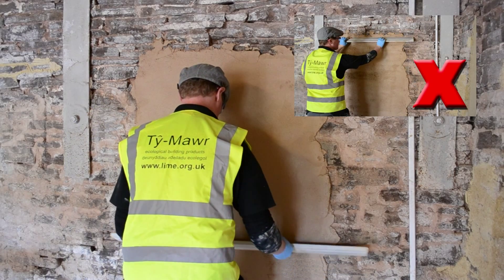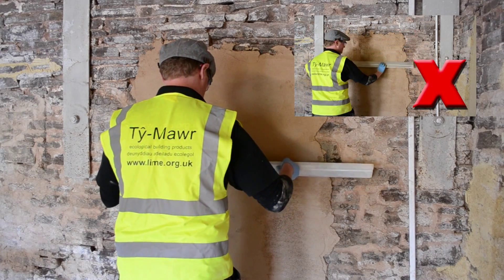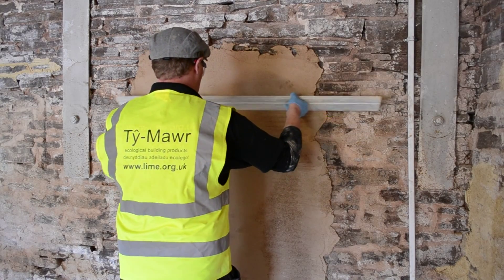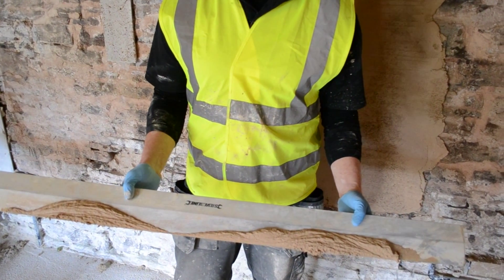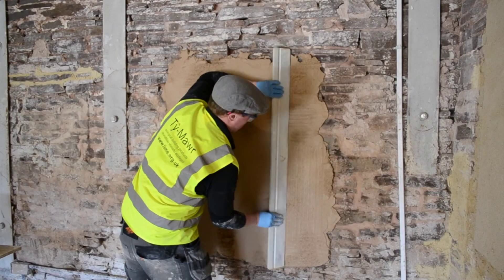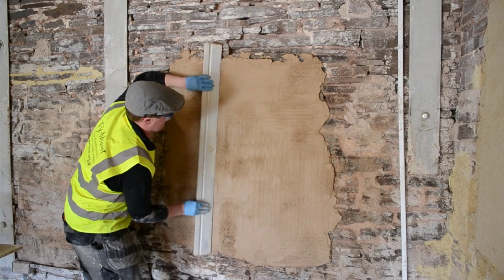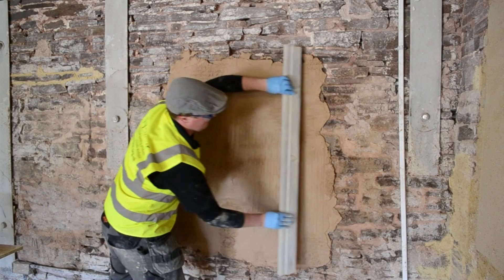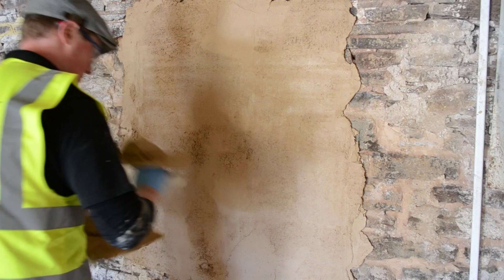8) Rule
The application of lime plaster is more involved than
using conventional plaster.It is highly recommended
to use a plasterer experienced in the use of lime
plasters or at the very least you should get some
practical experience e.g. on a course, as it is not
possible to cover every point in detail here.